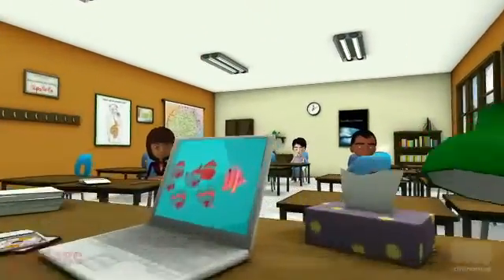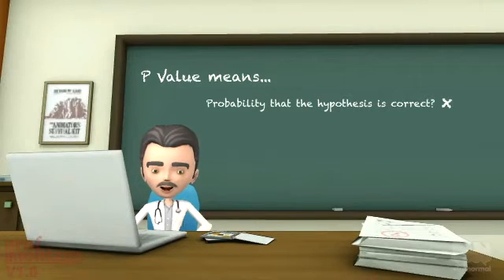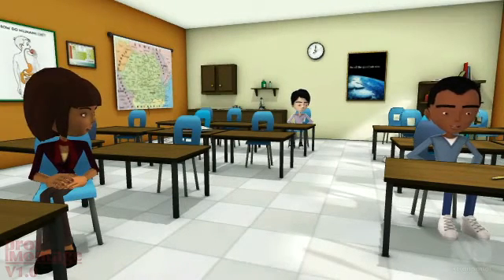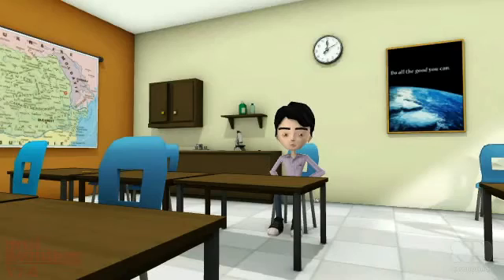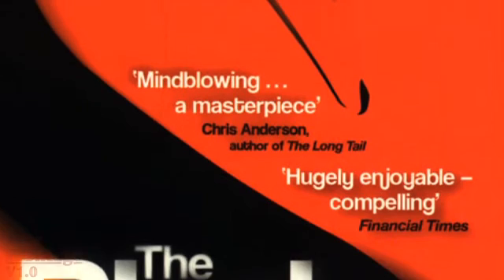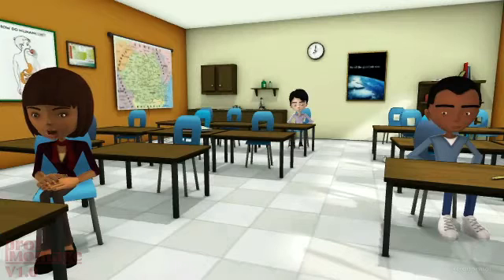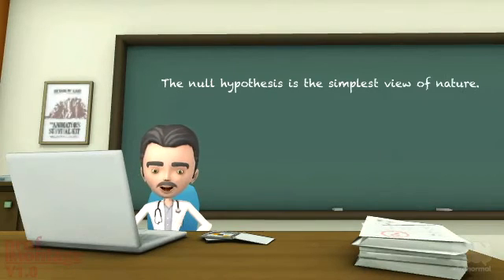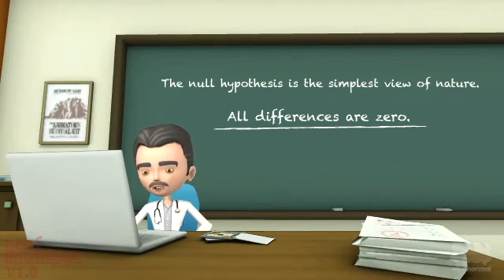p-Value & the null hypothesis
Do you know? Most people don't. The simplest view of nature. Acknowledgement to Olli Miettinen.
From series 1 of Prof Montage Cardiology Rounds.